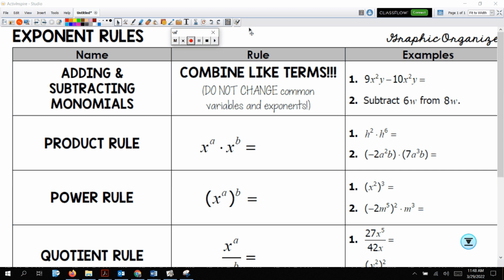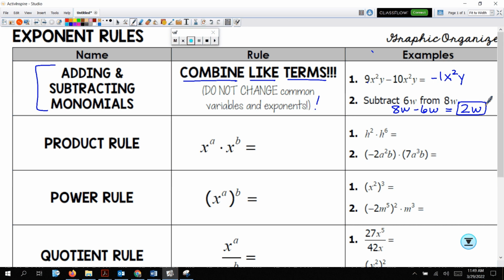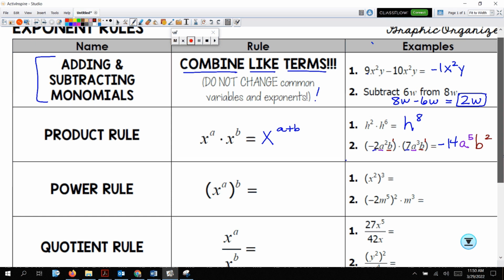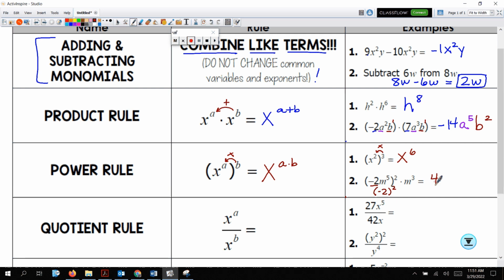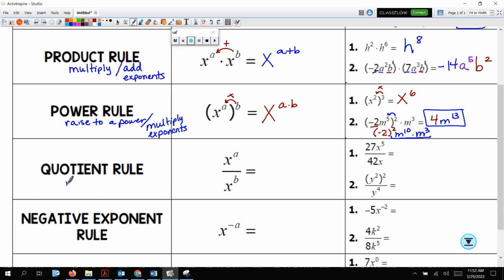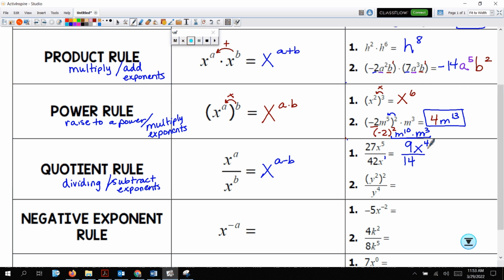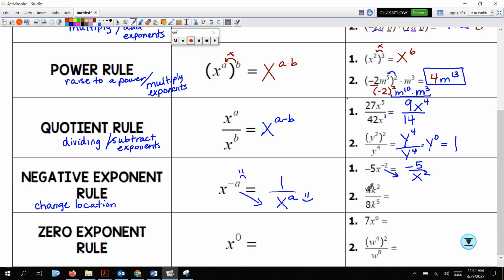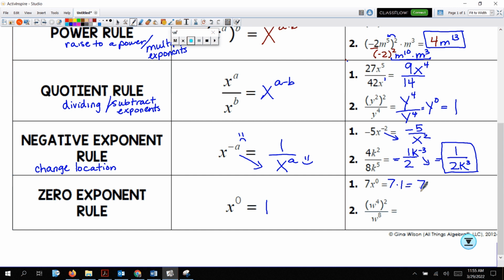exponent rules review